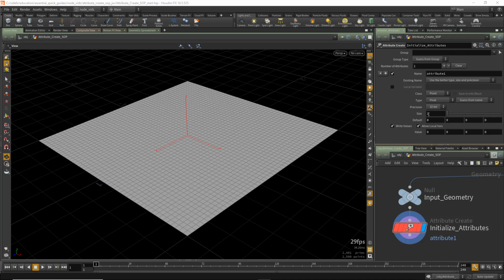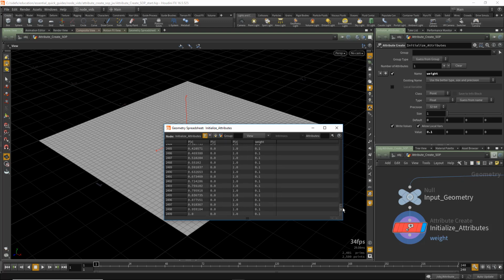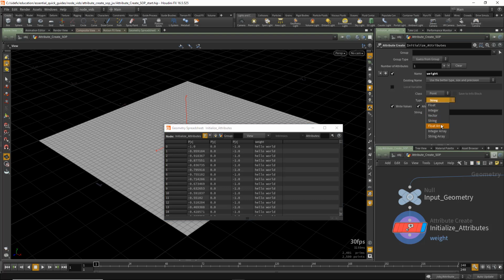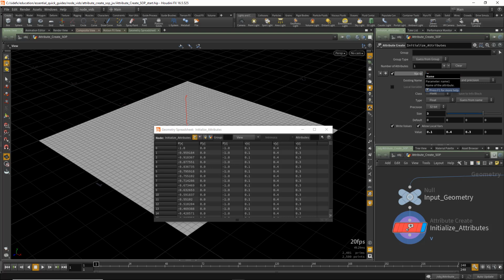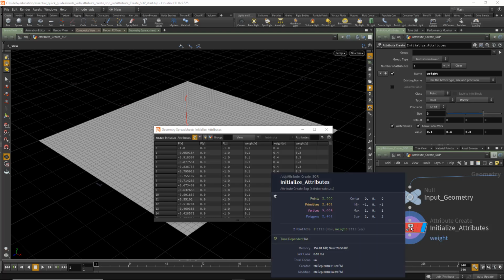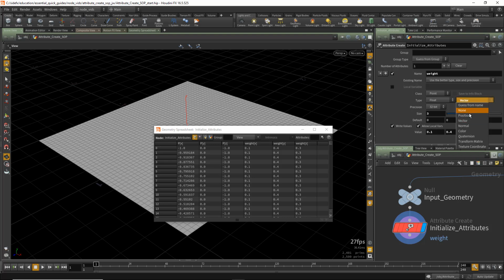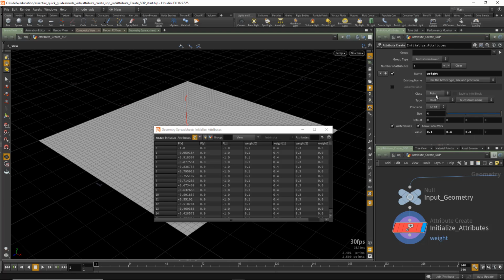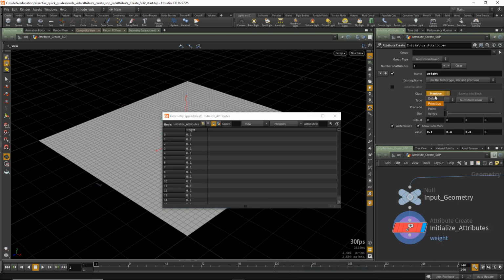Attribute Create SOP | Node Reference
The Attribute Create SOP adds or edits user defined attributes. The attribute can be a float, integer, vector, or string type. If the local variable name is not specified, the attribute name (all in upper case) will be used. After adding a user attribute, the local variable can be used anywhere in operations where local variables are allowed.